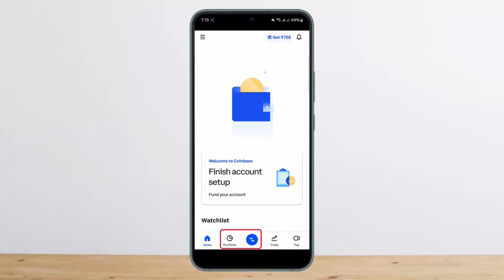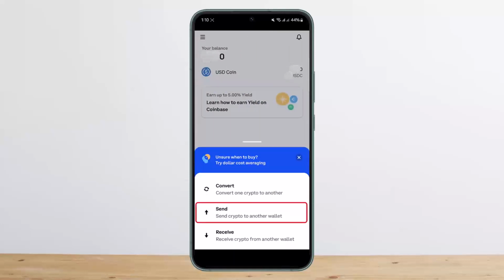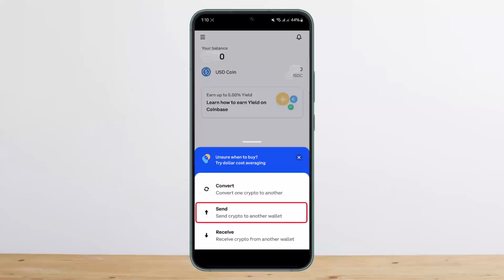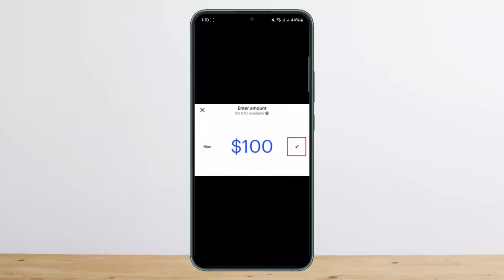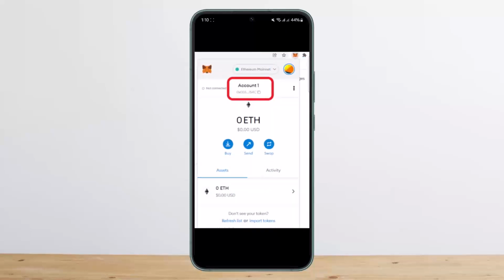How To Transfer Eth From Coinbase To Metamask !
In this tutorial video, I will simply show you how to transfer Eth From Coinbase To Metamask. So just make sure to watch this video till the end.

~ Video Chapters:
0:00 Introduction
0:14 Transfer To Metamask
0:52 Outro